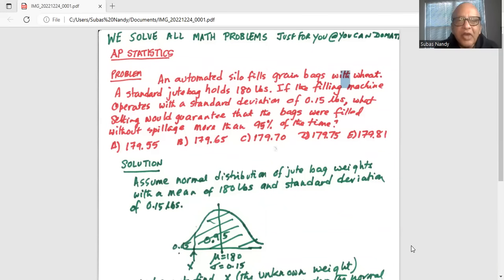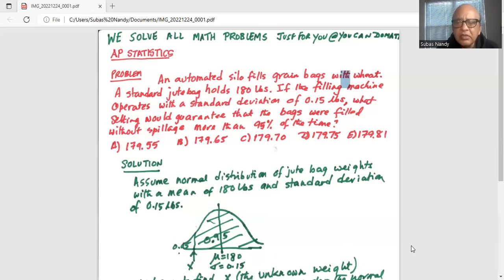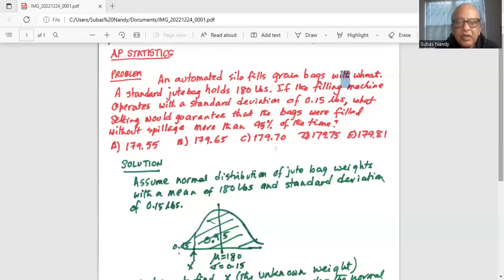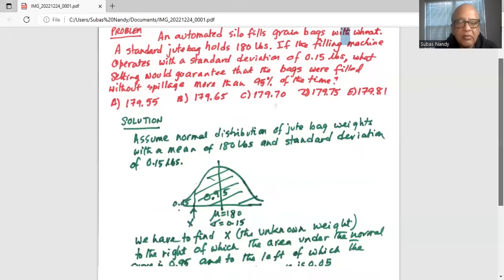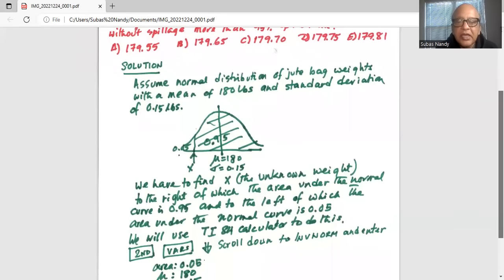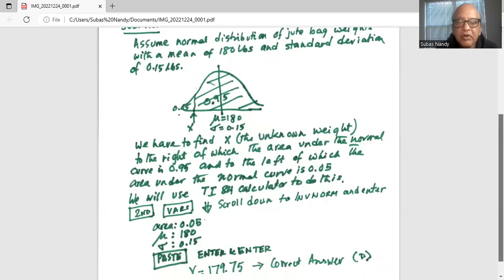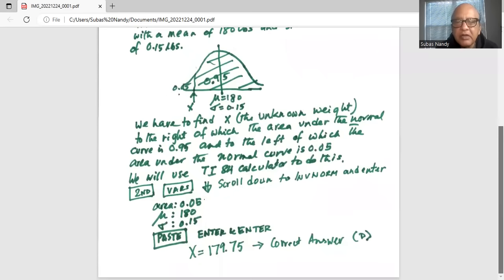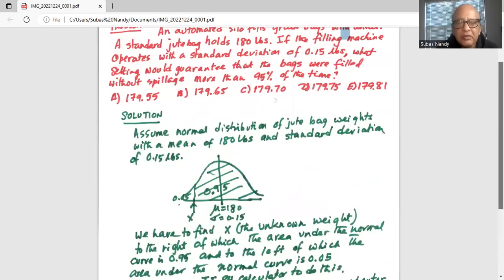Online class AP Stats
AP Stat Prep; Normal Distribution; find probability @eliteacollection